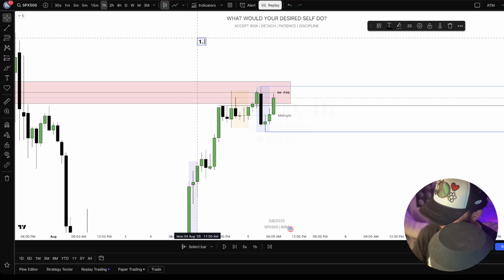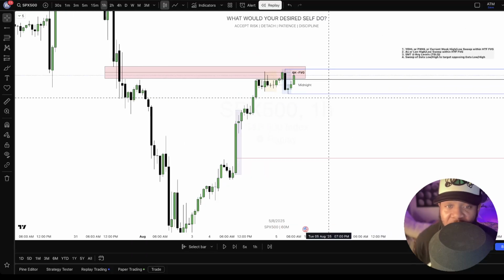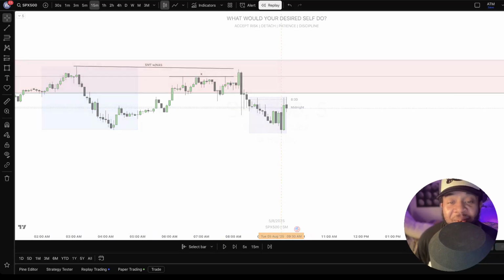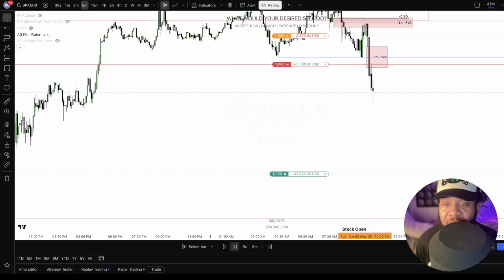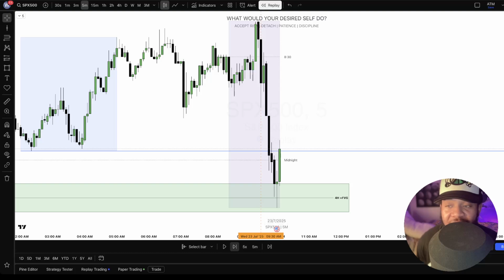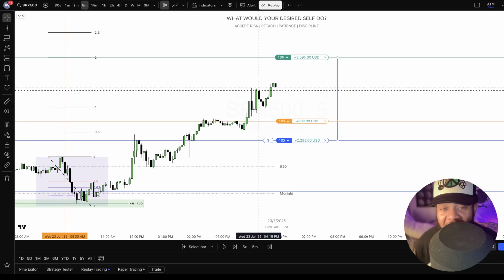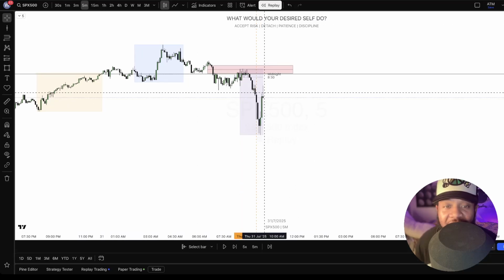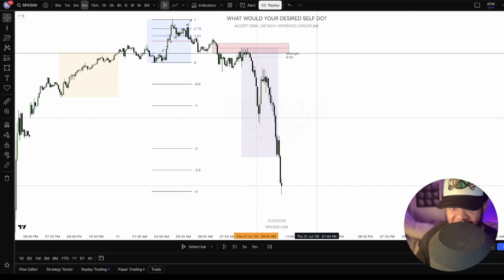My A+ Setups Explained | Time-Based Liquidity Secrets for Precision Entries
In this video, I break down my exact A+ Setups using Time-Based Liquidity (TBLQ) to spot high-probability trading opportunities.

You’ll learn:
    •    What Liquidity Areas I focus on
    •    The HTF context I look for before pulling the trigger
    •    My process for filtering out bad trades and waiting for the best setups
    •    Real chart examples showing where I enter and why

Fav Points of Interest Setups:

Asian, London, or Yesterday High/Low Sweeps within HTF FVGs
SMT at these levels
Clean Sweeps out of HTF FVG followed by aligned CISD/iFVG model

If you’ve been struggling with timing or chasing entries, this approach will help you wait for the market to come to you.

💬 Drop a comment with your favorite TBLQ setup or questions — I read every one!